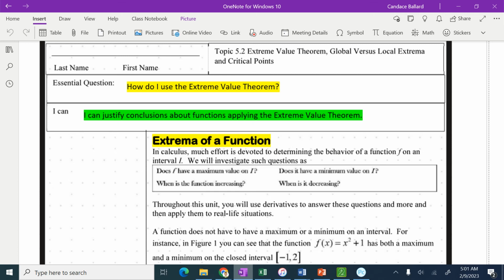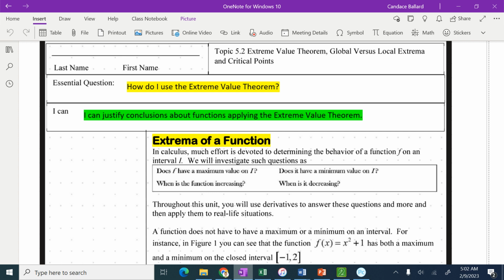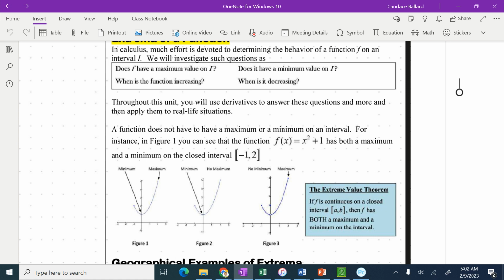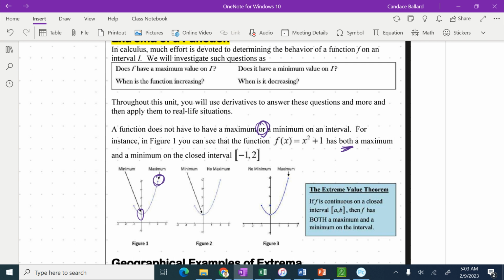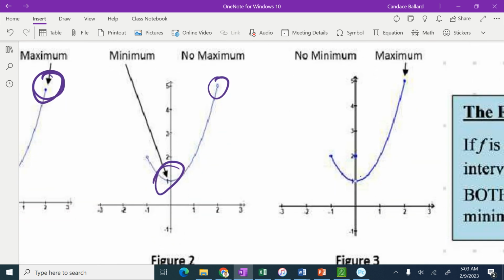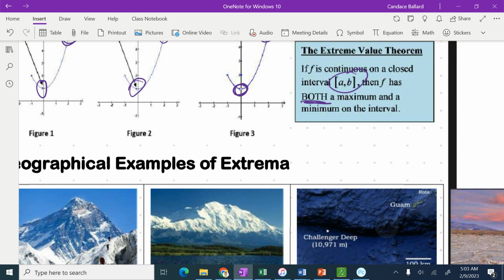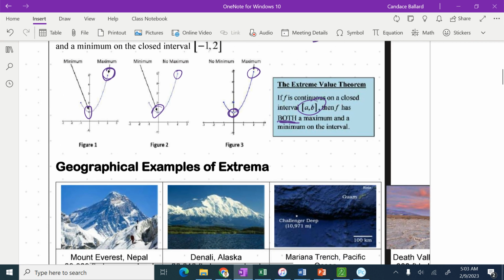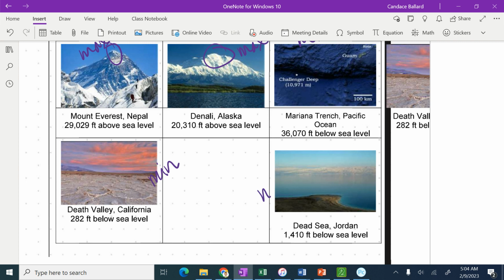Calculus 5.2 Extrema Intro